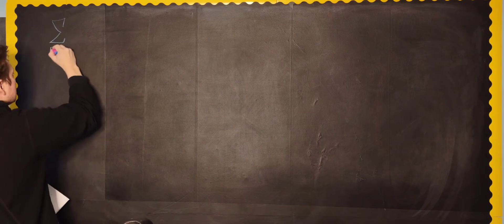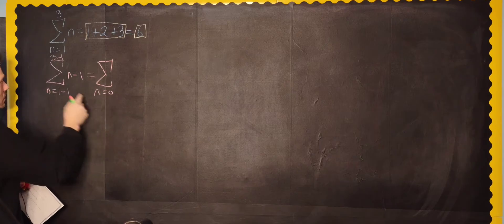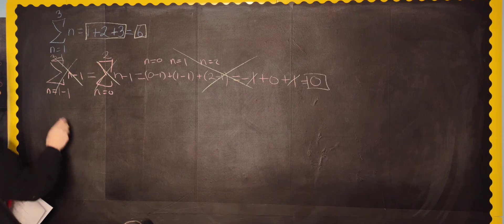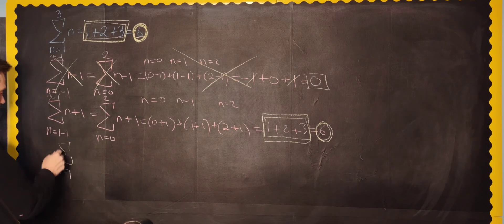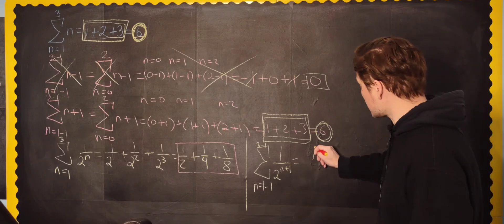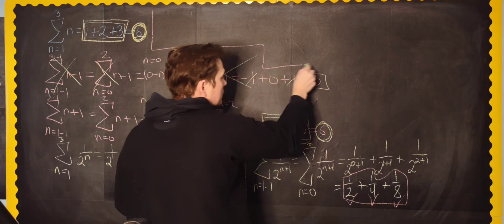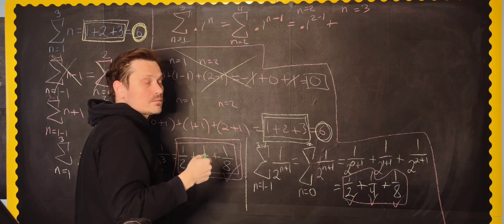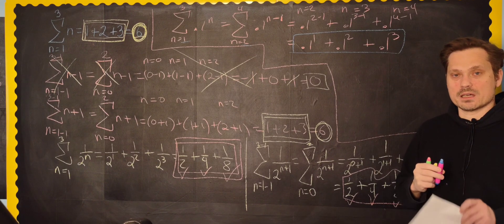Changing indexes in sigma notation carefully explained and illustrated with examples!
📈 Learn how to change indexes in sigma notation with these simple examples! 🧐 In this video, we'll show you the logic behind changing indexes, so you can confidently do it yourself. First, we'll start with a basic summation from n=1 to 3, where n is a variable. We'll then demonstrate how to change n=1 to n=0, and show you the correct way to do it without altering the final result.

👨‍🏫 Our examples use clear math notation, so you can easily follow along. We'll show you how to change the top and bottom of the index and how to properly substitute the new value of n.

💻 Watch as we simplify the equations and walk you through the process of computing the results. You'll see how changing the index can alter the final output and how to avoid making mistakes.

🤔 Still not sure? We'll provide more examples for you to practice on and review! By the end of this video, you'll be able to confidently change indexes in sigma notation.
Unravel the fascinating world of negative square roots with this easy-to-understand video. Questions addressed include:

Why can't you square root a negative number?
What square roots do negative numbers have?
Can you root negative numbers?
How to get the root of negative numbers?
🎮 Video Game Bestsellers
➡️ Posted at 10:20 PM, Monday
Love our content and want to support us? With a wide range of products like t-shirts, hoodies, phone cases, and stickers, you can sport unique designs inspired by our brand and message. So go ahead, explore our online store and find something perfect for you!